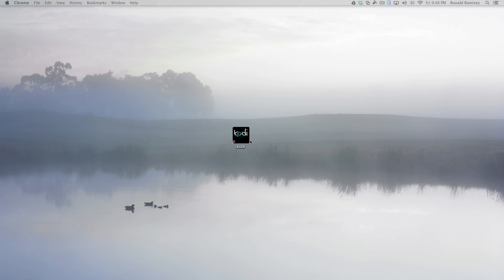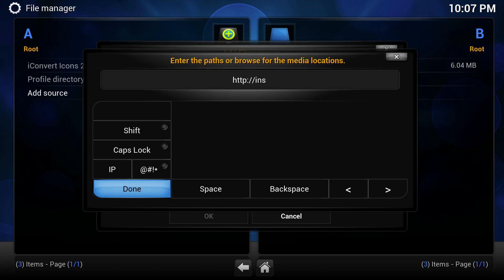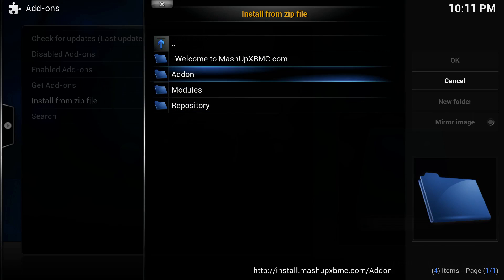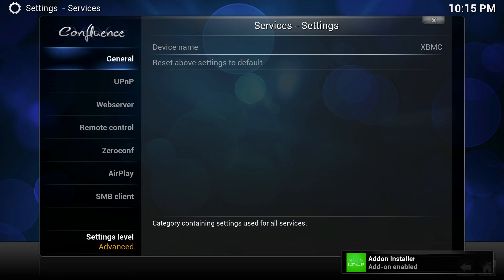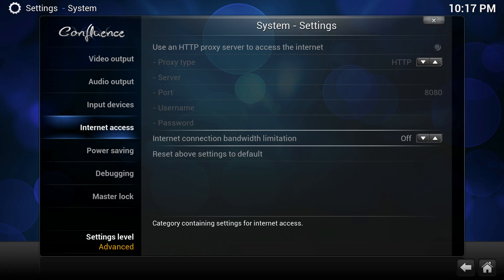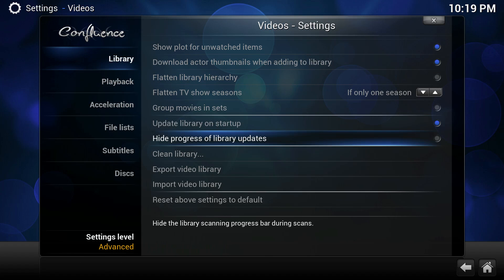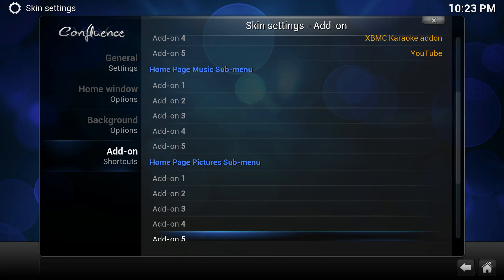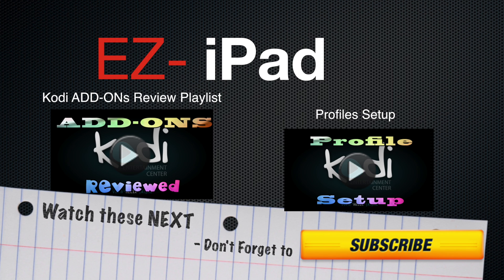How to Setup Kodi on MAC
Setup the ultimate media center on your Mac and watch free HD movies, Live TV and your favorite shows. Sync your home videos , photos and music and enjoy them like no other media center can possibly provide.

KODI formerly known as XBMC is the worlds most powerful open source media center. With KODI and the vast amounts of add-on/plugins you gain access to free media content from all around the world.

With the right add-ons you'll get FREE
- HD movies
- HD TV SHOWS
- Live streaming TV
- Ad free

Plus many many more features like skin customization.KODI is compatible with Mac, PC, Android and iOS systems like the Apple TV, iPhone, iPad & iPod.